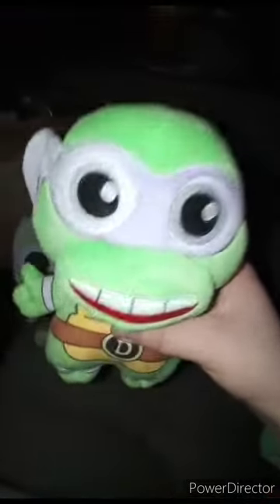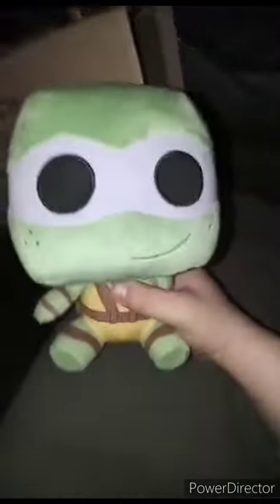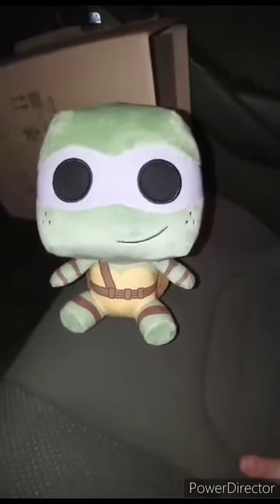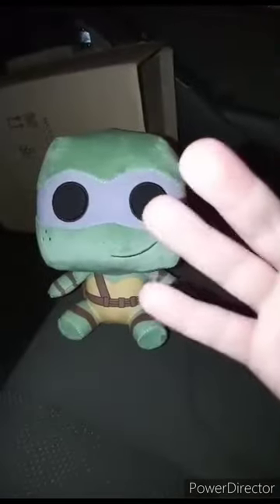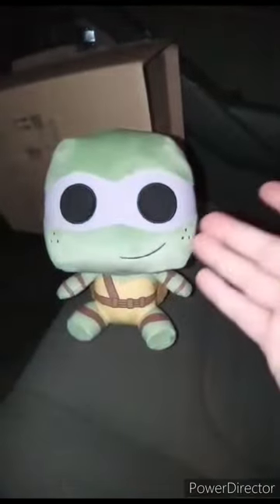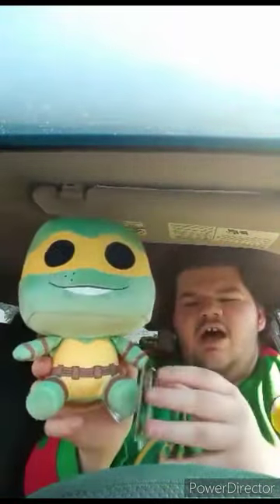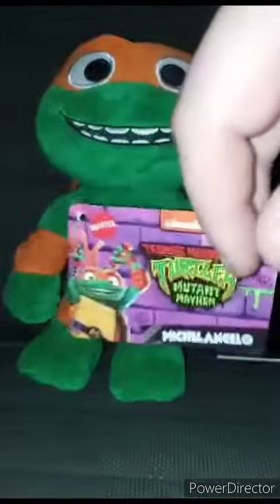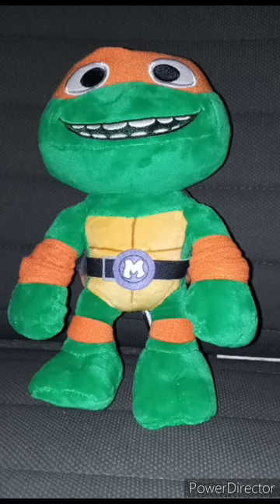Best Of October Unboxing Compilation Part 1